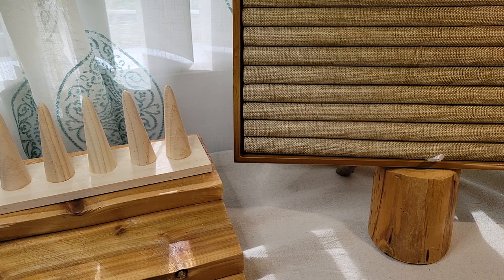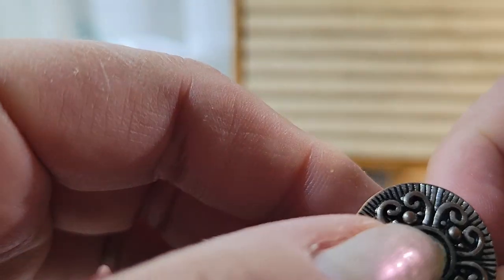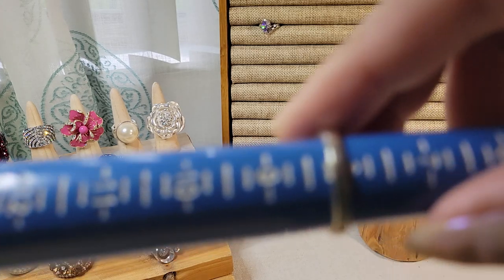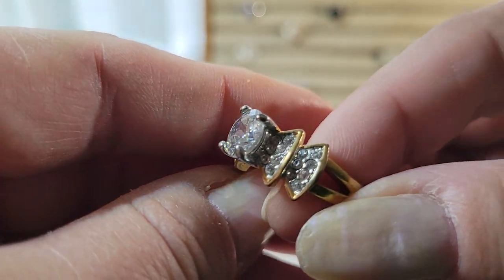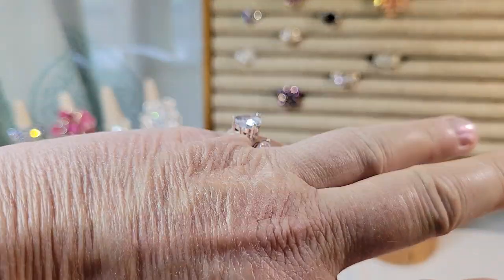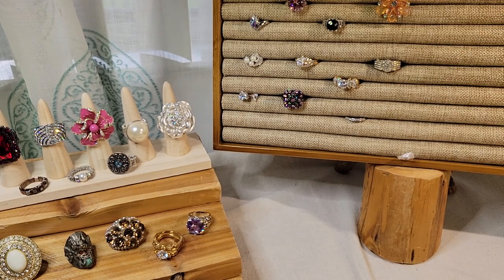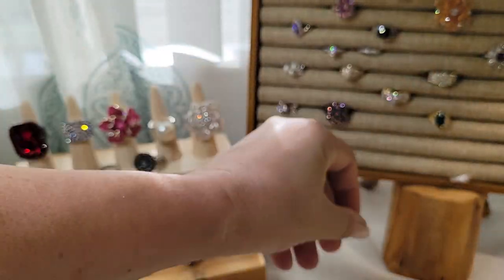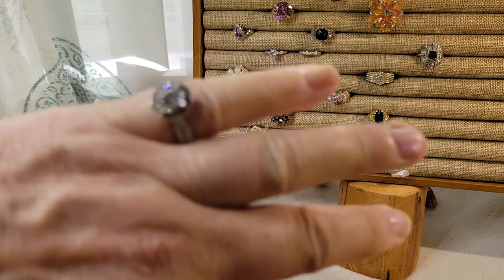ShopGoodwill 40 Piece Ring Lot Fashion Costume Jewelry Unboxing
I feature an auction I won at ShopGoodwill - a 40-piece lot of fashion costume jewelry rings.

If you aren't already following my YouTube channel, please click on the Subscribe button and hit the bell notification button to make sure you know when I've uploaded new video content.

FYI: I list many of the items shown in my videos on eBay. Let me know which video you are watching, the timestamp of the item(s) you're interested in and a brief description of each item(s).

Once we agree on a price, I will send you an invoice via Paypal for the cost of the item(s) plus shipping. Shipping starts at $5.00 for orders under 1 pound going to a USA address.

✅ Product Recommendations ✅
If you are interested in any of the items highlighted in this video - here are links to a few of our recommended products.

★ Wood jewelry displays
★ Plastic ring mandrel
★ Jewelry magnifying loupe
★ Magnifying Ott light
★ T-bar acrylic earring display
★ Stud earring display board with wood base

✅ About The Creative Cottage ✅
The Creative Cottage YouTube channel is hosted by Lynn Smythe. I am the founder of The Creative Cottage blog and a part-time reseller on eBay, Etsy and Poshmark. After many years of creating my own handcrafted beaded and fused glass jewelry and accessories, I've decided to start collecting vintage to contemporary costume jewelry with the occasional estate sale find.